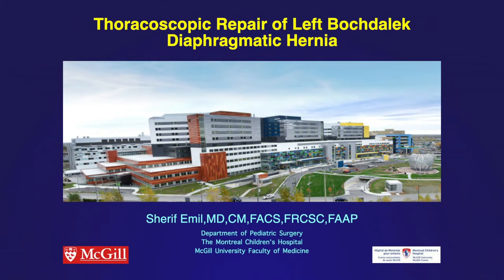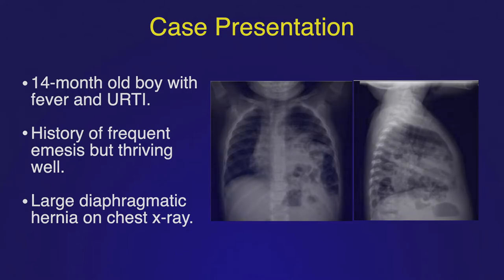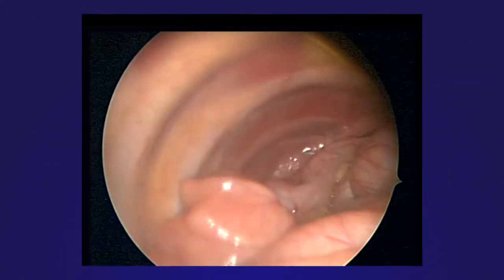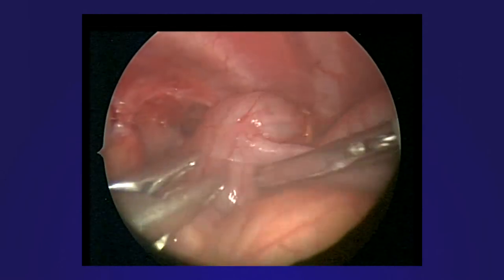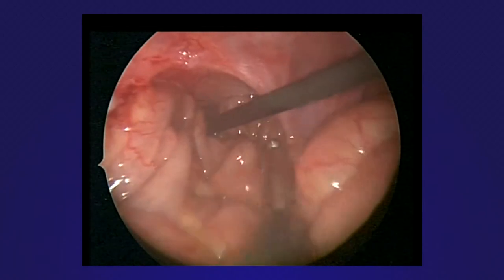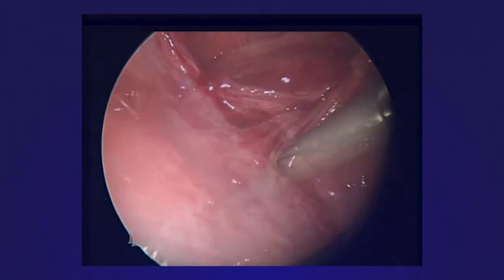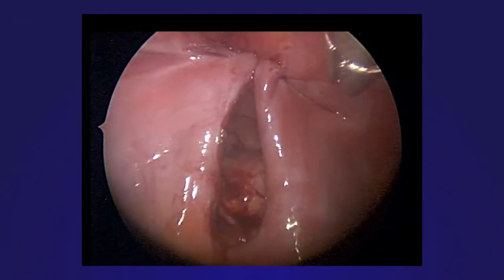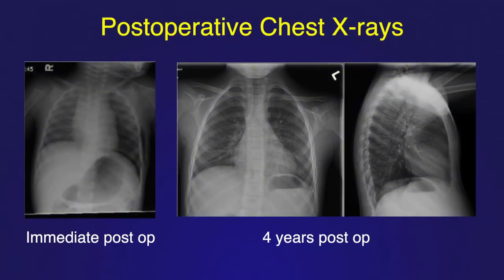Thoracoscopic Repair of Left Bochdalek Hernia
This video of Thoracoscopic Repair of Left Bochdalek Hernia appears in a new pediatric surgery textbook, Clinical Pediatric Surgery: A Case-Based Interactive Approach," by Dr. Sherif Emil. The book is an innovative educational resource that focuses on judgment and decision-making in pediatric surgery. If you’d like to learn more, watch this short video or read this short article.